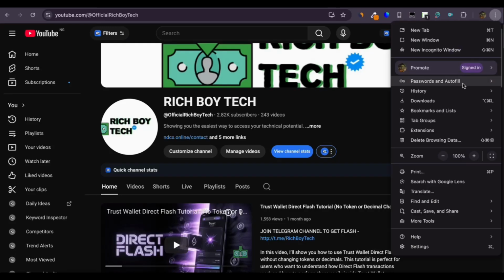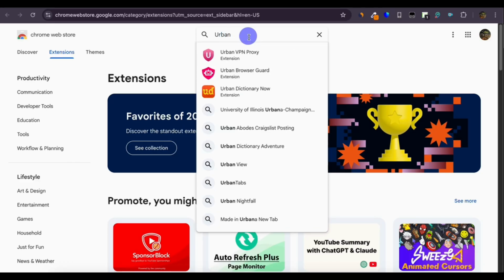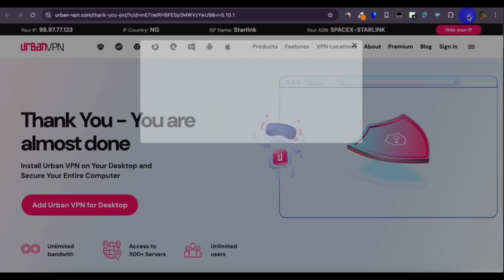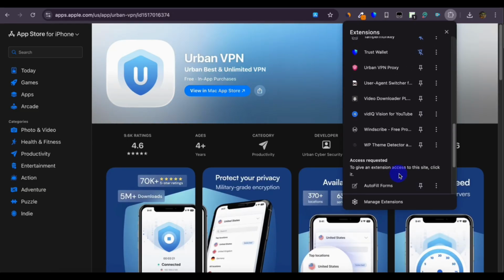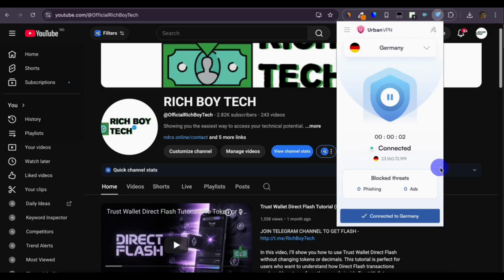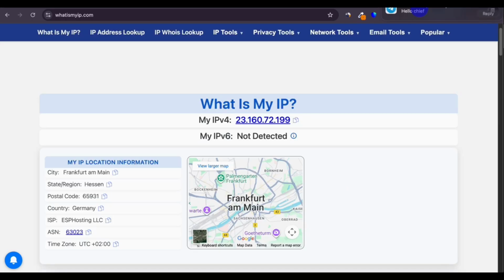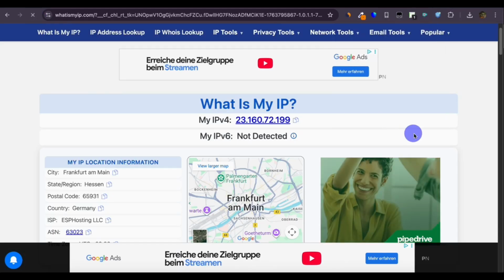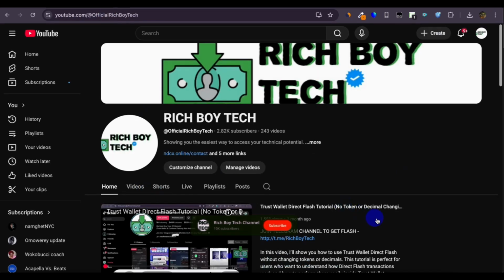Best Method to Install Free Premium VPN on Any Laptop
Learn how to get a free premium VPN on your laptop with this simple step by step guide. This tutorial shows you the safest methods to access a high quality VPN service without paying, plus how to install it, set it up and keep your connection secure.

This video is perfect for beginners who want online privacy, secure browsing, fast streaming and protection from trackers. I will explain how to choose the right VPN, how to activate premium features, and how to avoid fake or risky VPN apps.

Stay safe online and enjoy fast connection speeds with these trusted steps.